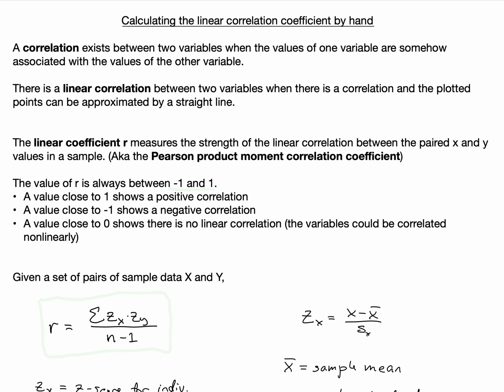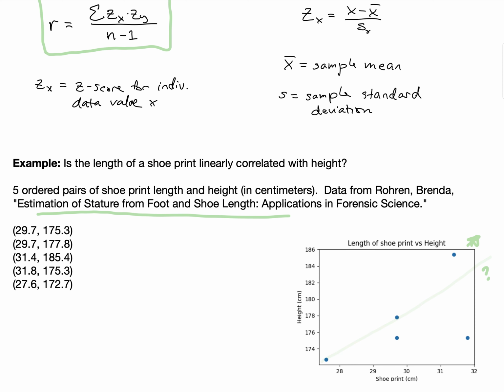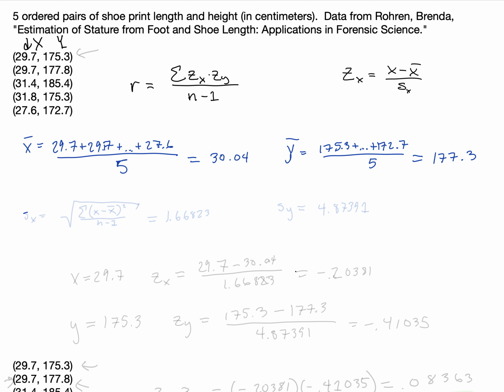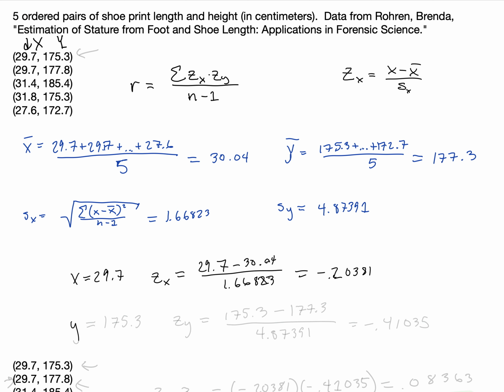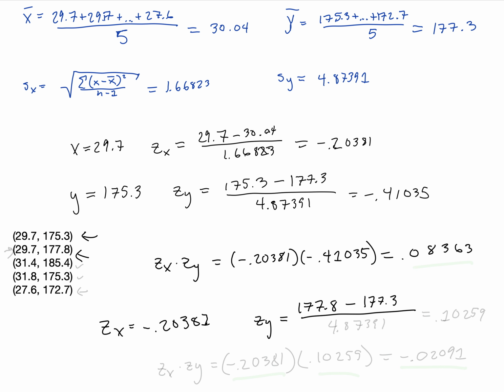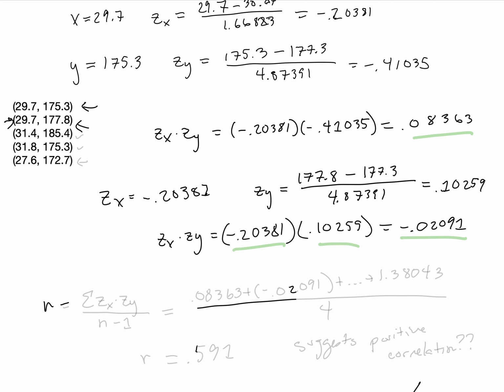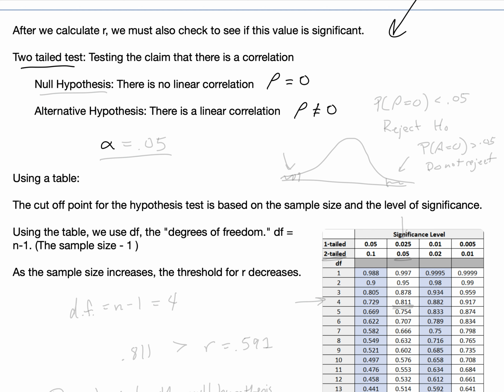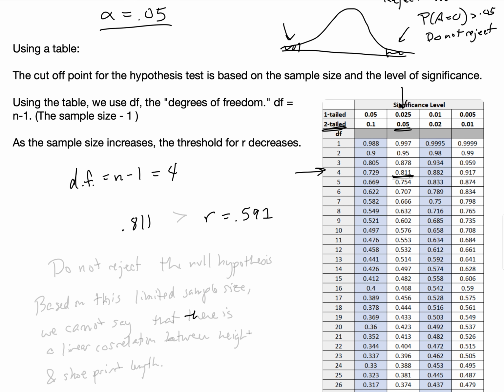Calculating the Linear Coefficient by Hand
In this video, we calculate the linear correlation coefficient r (Pearson's r) by hand. We also find whether the correlation is statistically significant using hypothesis testing and a table.